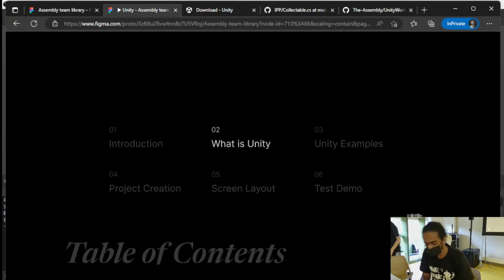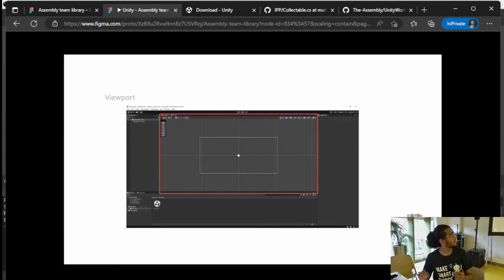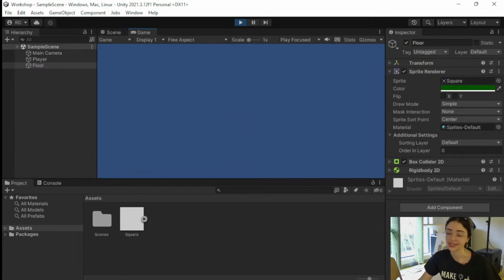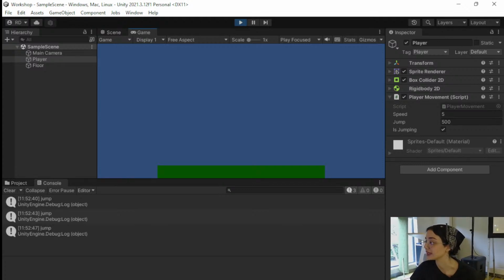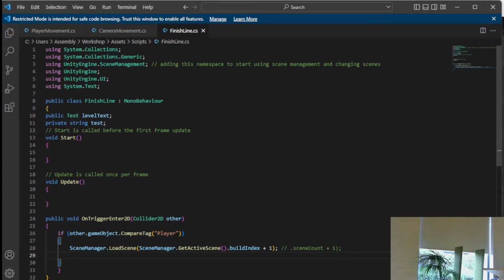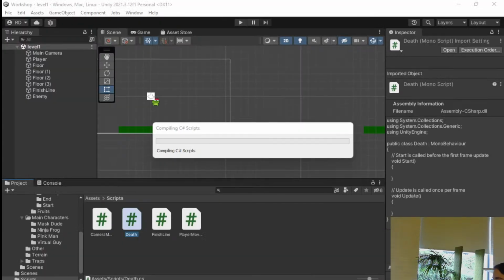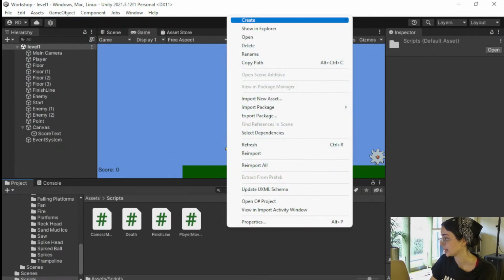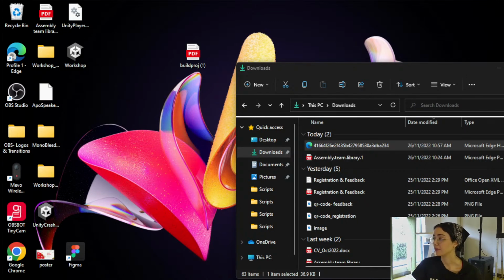The Unity Sessions: Build A 2D Game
The Unity platform is one of the hottest software tools at the moment, finding use in 2D & 3D game development, AR/VR (Metaverse) and a whole lot more. As of 2022, the behemoth keeps growing with 24 billion installs, 2.5 million registered developers in the Unity community (61% of all game developers code on it, including 94 of the top 100 studios) and with 50% of all games on the Play Store as well as 60% of all AR/VR games attributed to the platform - generating serious revenue, especially in the EMEA region - Unity seems an obvious choice for anyone set on a new coding career or planning to acquire a new monetizable skill.

With this in mind, The Assembly is embarking on a new series showing you how to work with Unity from scratch. For our first session, we’ll demonstrate the most basic functions and capabilities of the platform, by developing a simple 2D game. We’ll see how to code player movement, create levels, implement scoring & set in-game rules while working with assets, a key USP of the Unity experience. This will set the stage for our next sessions, where we will delve into more complex paradigms and set you on your way to becoming a Unity ninja!